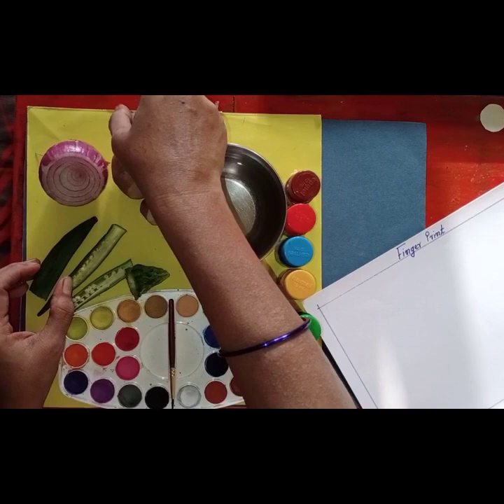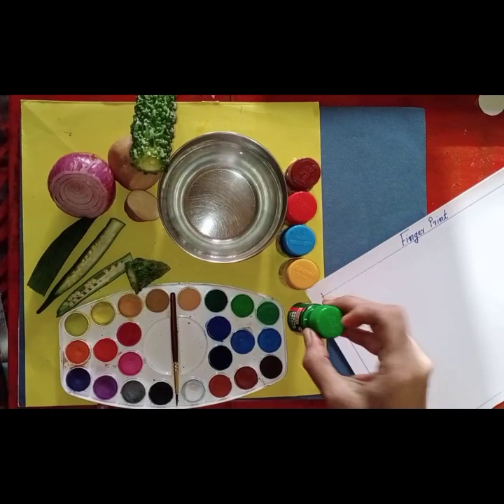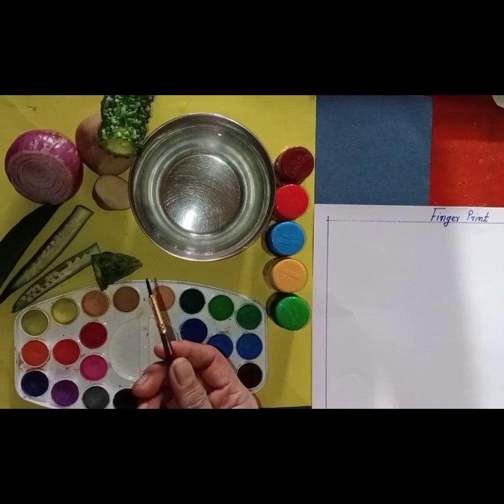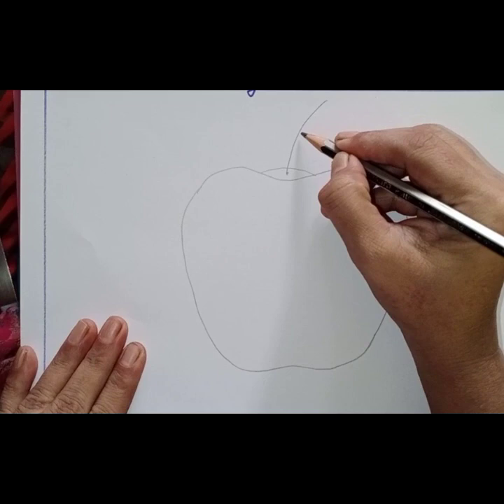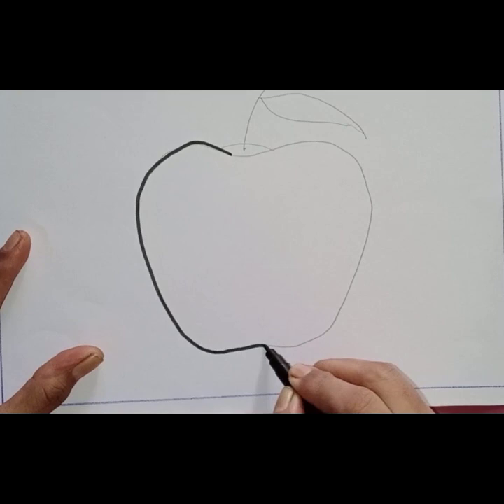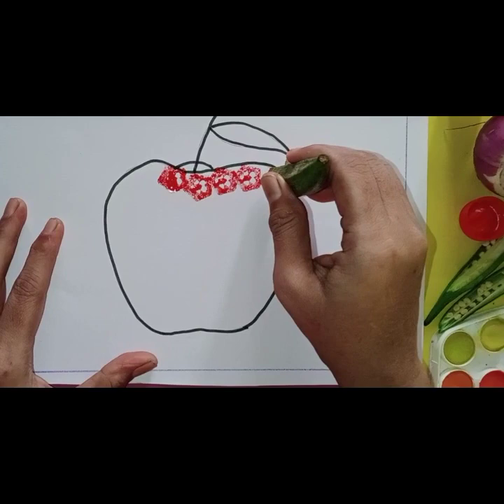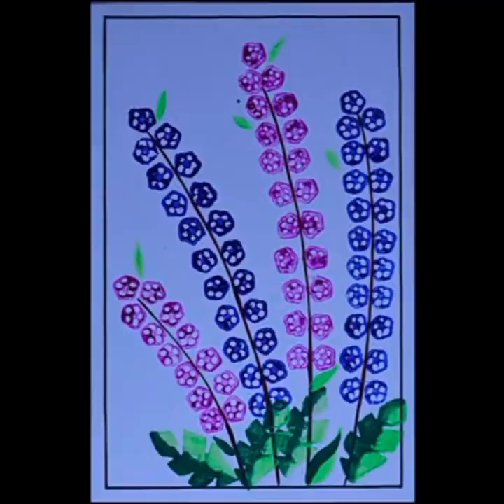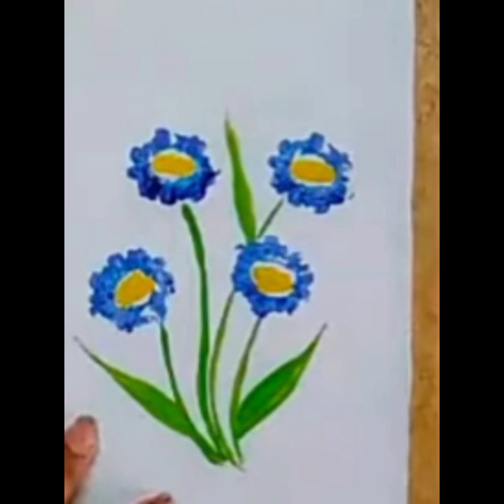Vegetable print - 1